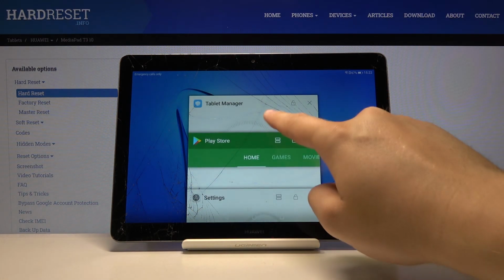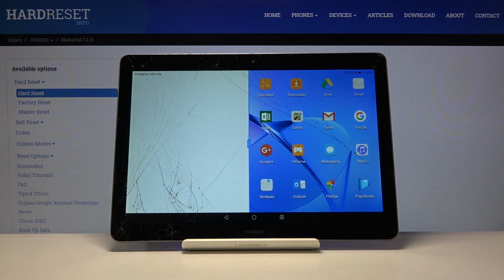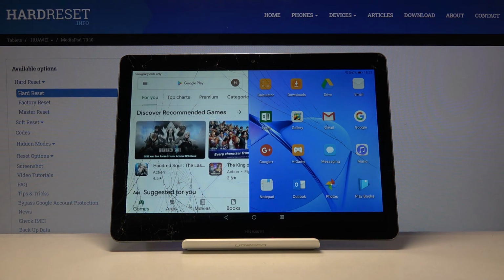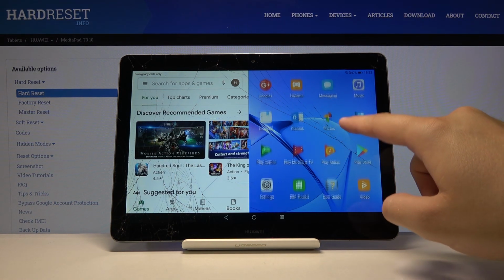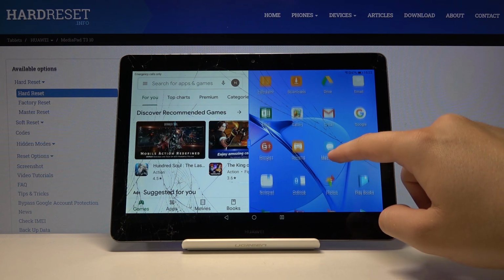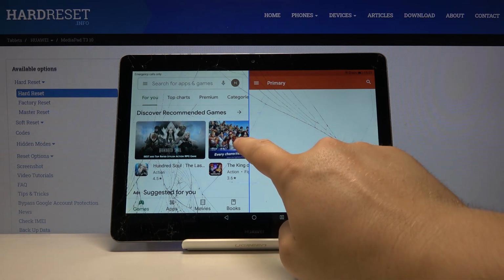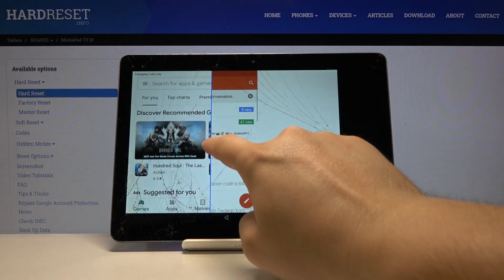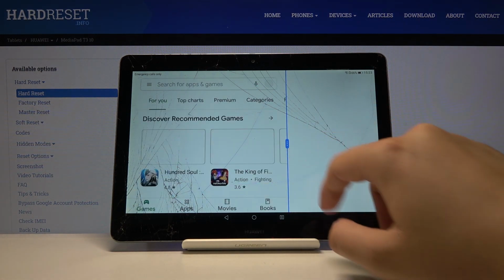How to Activate Split Screen Mode – Double Display on HUAWEI MediaPad T3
Hello! Use a Spit Screen Option on your HUAWEI MediaPad T3 device to activate two apps at the same time. But how can this be done? Everything is possible with us! Just repeat our steps from the video and smoothly find this perfect Dual Screen function on the tablet.

How to Split Screen in HUAWEI MediaPad T3? How to create Double Screen in HUAWEI MediaPad T3? How to use multitasking in HUAWEI MediaPad T3? How to use Dual Screen in HUAWEI MediaPad T3? How to open two apps at the same time in HUAWEI MediaPad T3?